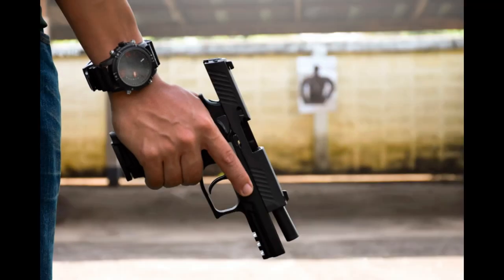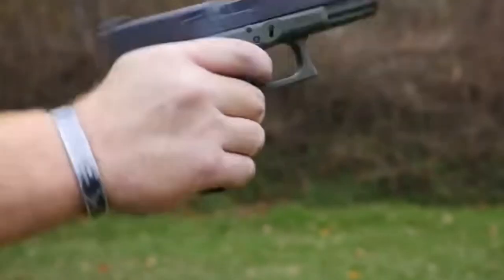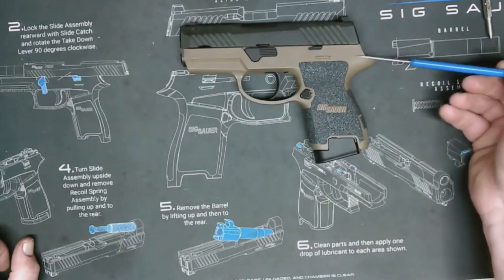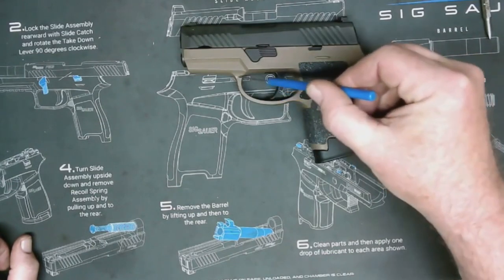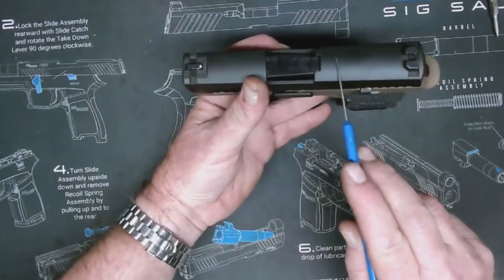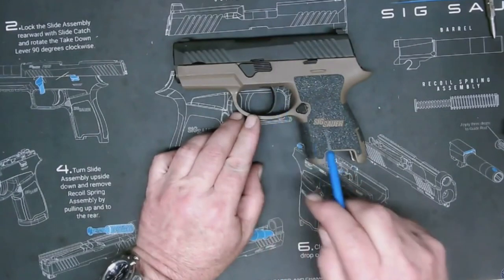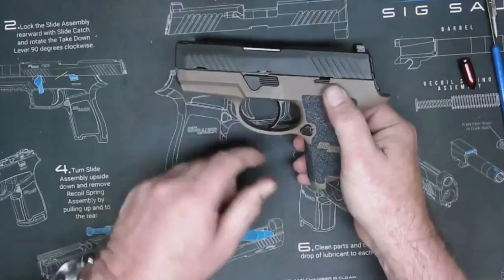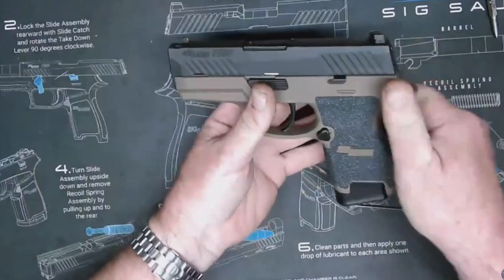STRIKER FIRE HANDGUNS PROS VS CONS